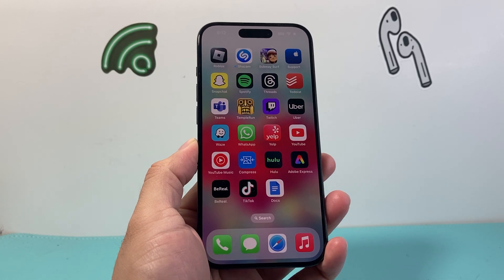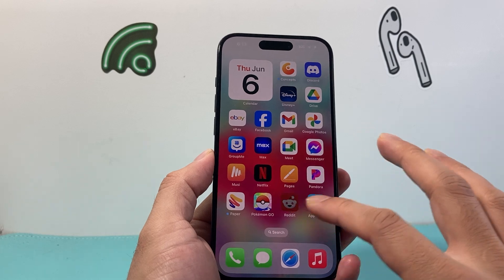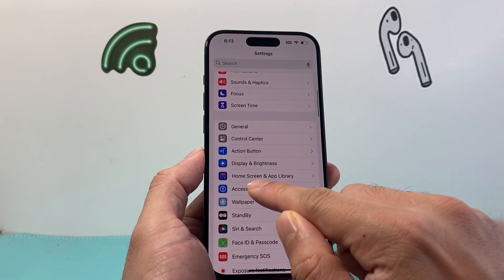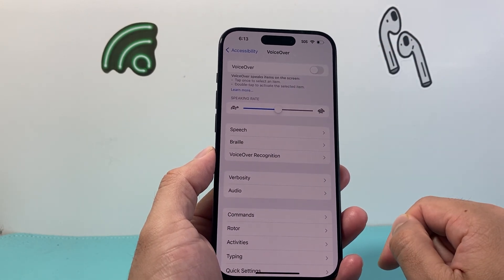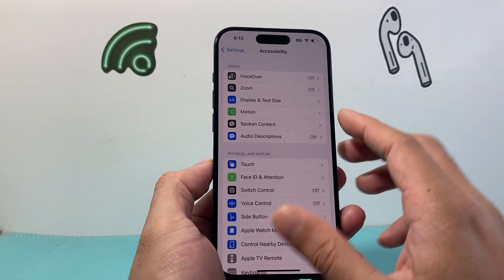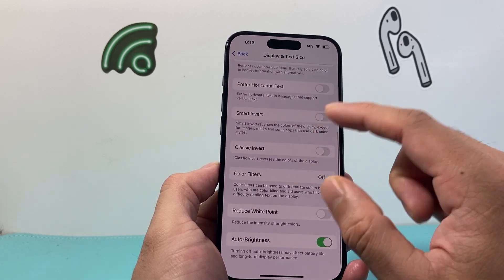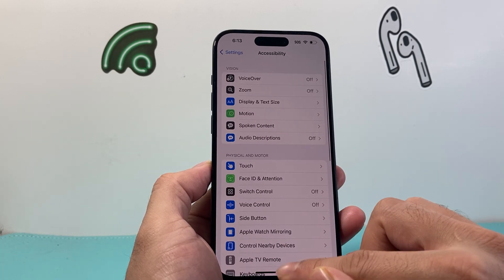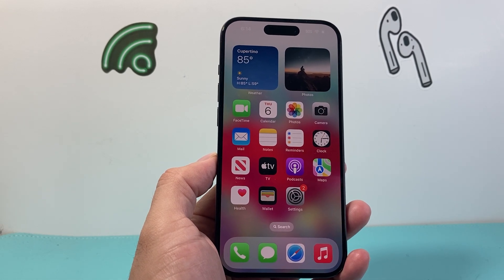How to Turn Off Disability Mode on iPhone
In this tutorial I show you how to turn off disability mode on your iPhone accessibility.